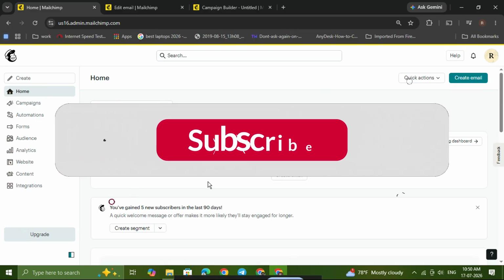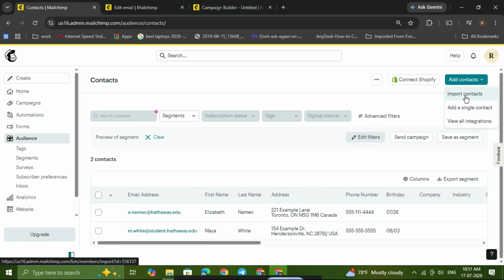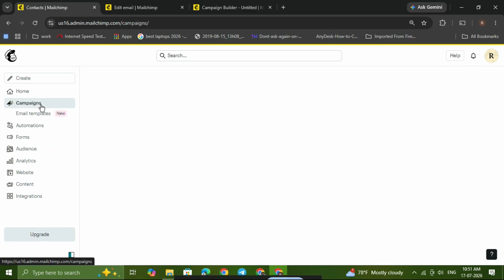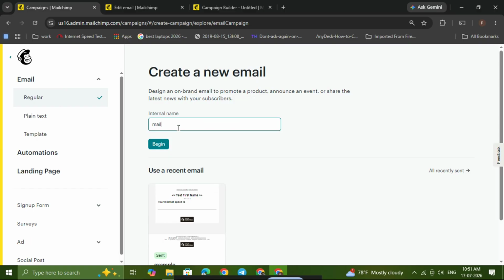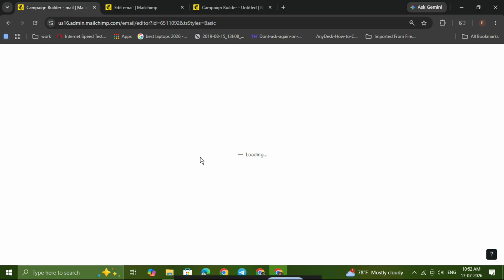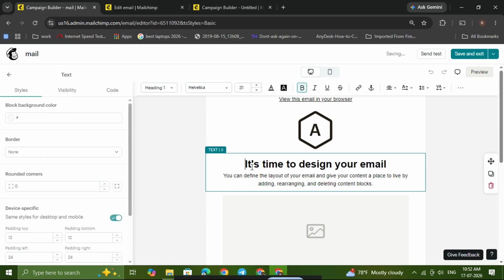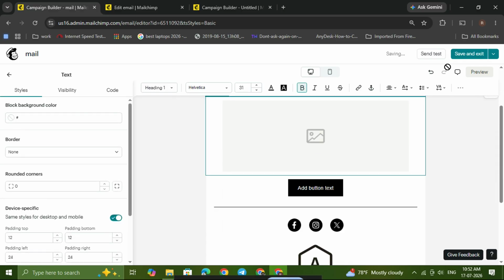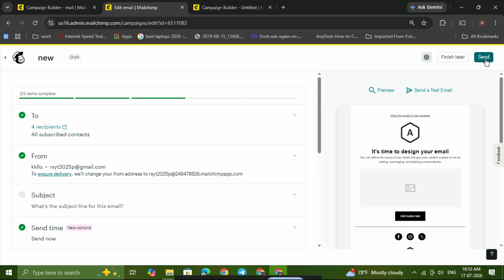How To Use Mailchimp Tutorial (Step-By-Step Beginner Guide)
Learn how to use Mailchimp step by step to import contacts, create an email campaign, customize the design, and send your first message.
This beginner-friendly tutorial is perfect for anyone getting started with email marketing and Mailchimp.

🕚Timestamps:
0:00 Introduction
0:17 Open Mailchimp And Go To Audience
0:33 Add Contact And Import Contacts
1:00 Go To Campaigns And Click Create
1:12 Select Email And Choose Regular Campaign
1:27 Name The Campaign And Begin
1:40 Select Design And Choose Basic Layout
1:55 Choose Tone And Edit Text, Logo, And Images
2:29 Save And Exit
2:38 Send The Campaign
2:48 Outro

✍️What You'll Learn In This Video:
• How To Open Mailchimp And Access The Audience Tab
• How To Add And Import Contacts Into Mailchimp
• How To Create A Regular Email Campaign
• How To Select A Basic Layout For Your Email Design
• How To Edit Text, Logo, And Images In Mailchimp
• How To Save Your Campaign And Send It Successfully

💡Pro Tips:
• Keep your audience list clean by importing only verified contacts.
• Use a simple layout to make your email easier to read.
• Match your tone and visuals to your brand for a more professional look.
• Always preview your email before clicking send.
• Save your campaign draft often while making edits.